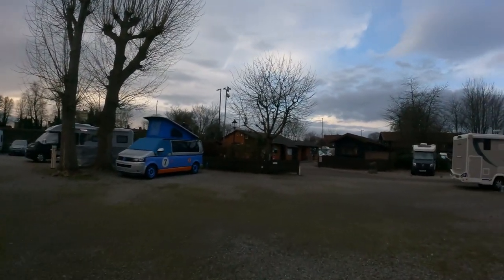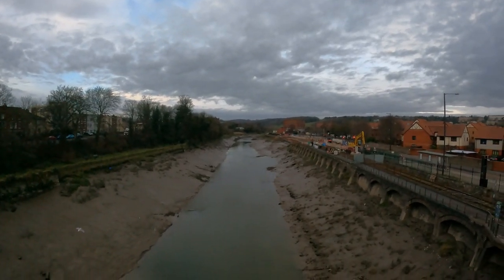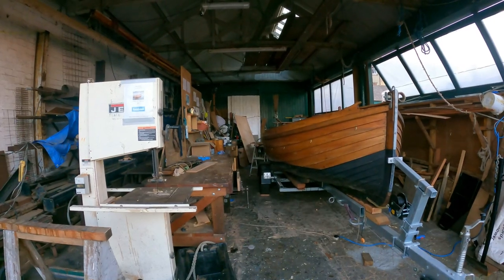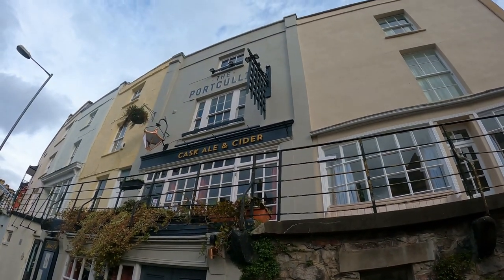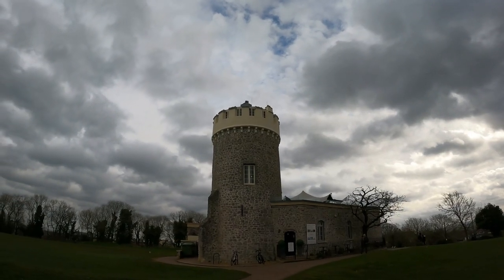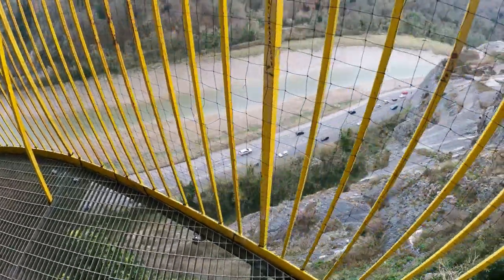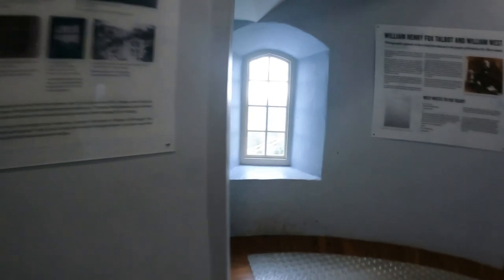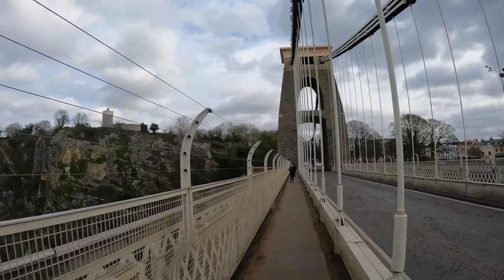Baltic Wharf caravan and motorhome club site Bristol city camper park, & Clifton suspension bridge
So its part 2 from breakfast to stunning views of the Avon gorge Bristol from the Clifton suspension bridge.

🚍Our Motorhome :Burstner 690g🚍
Based on a Fiat Ducato 130
Automatic gearbox.
Twin Beds.
2\11litre Gaslow LPG.
Heated Grey water tank.
Thule Panoramic Awning.
🔒Vanbitz Strikeback alarm system.
Meta Trac Tracking system.
2\ Universal EZ folder 16 Bicycles 🚲 😎
Winter tyres BF Goodrich Ko2 🆕
onMagnetto Steel Wheels

Recent addition🤩
❄️Totalfreeze portable 12v/24v and mains power compressor fridge freezer❄️
⚡️Total Cool Total Power 500 Lithium Power Pack⚡️

✅Apps

⛽️MyLPG.eu
💚Campercontact
🏕Park4night
🏩Top Platz

📗Directories
🚩Camper-stop Europe
🇪🇸 All the Aires Spain
🇬🇧 Britstops
🇫🇷 France Passion
🇩🇪 Bord Atlas

🚍On board equipment
☕️ Nespresso coffee machine
🍳Tefal single plate Induction hob